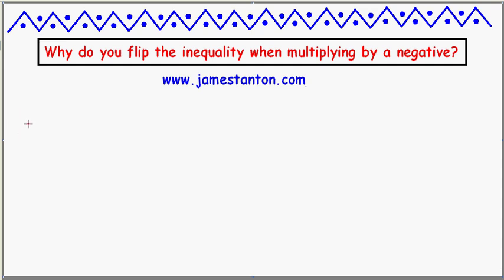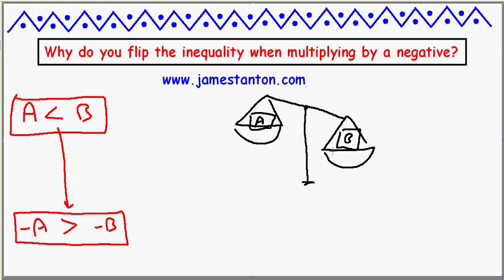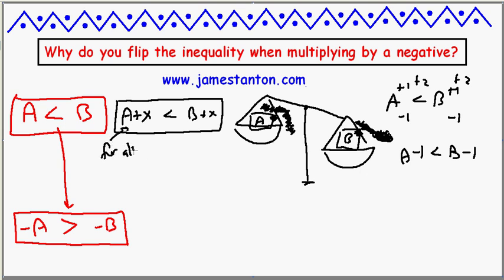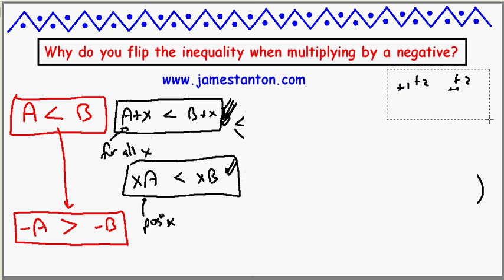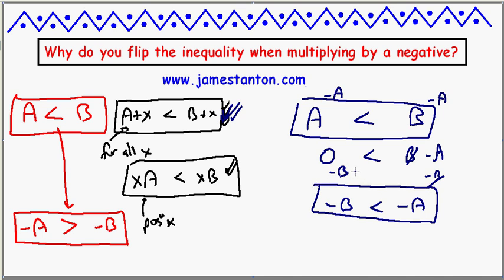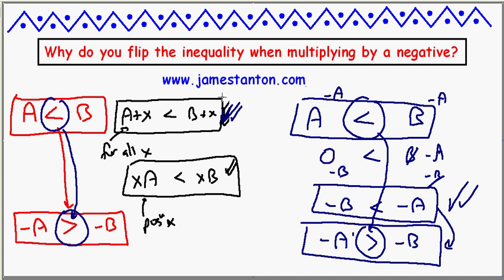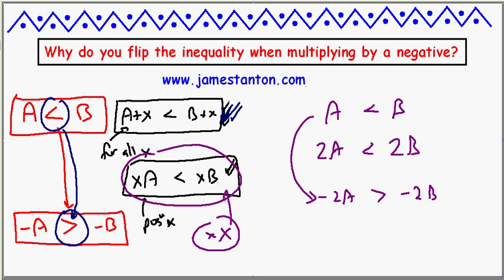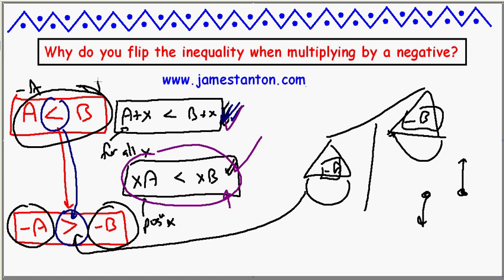Why do you Flip the Inequality when Multiplying by a Negative? (Tanton Mathematics)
Many students are taught the rule: When multiplying an inequality through by a negative number flip the inequality sign. I ask .. WHY? and then explain why!